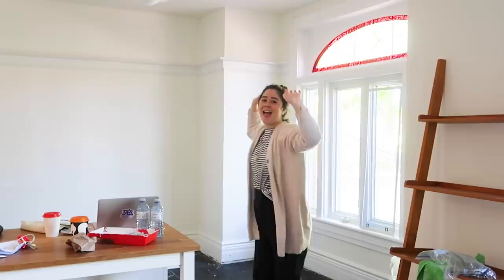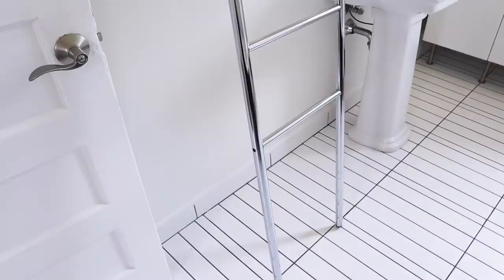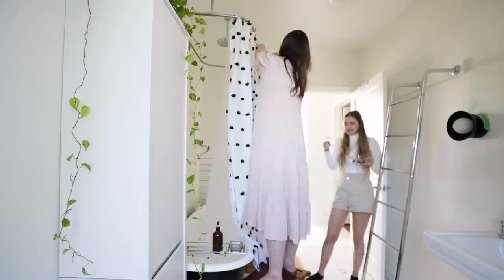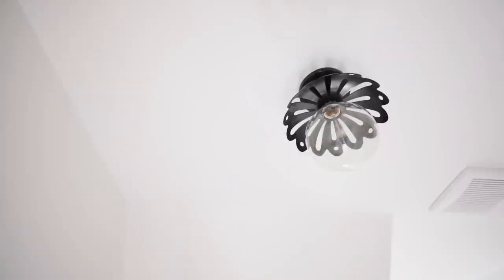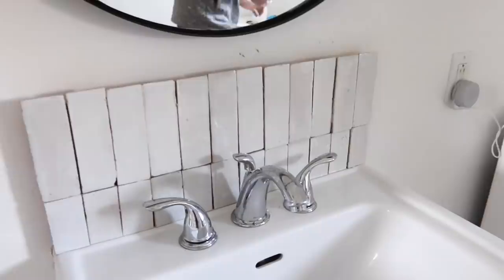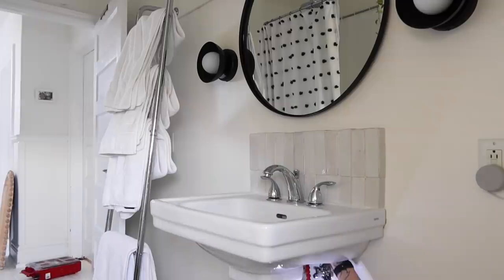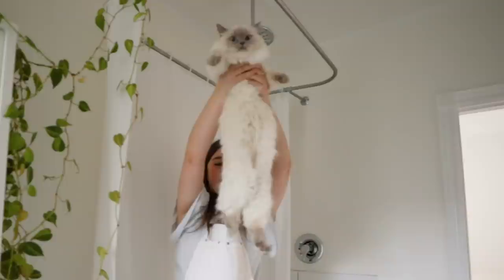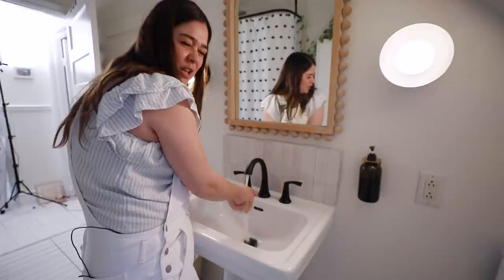Rental Bathroom Makeover On A Budget | My Rental Reno S3 E12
Karma is an all-in-one shopping assistant that automatically helps you shop smart and save time and money automatically.

Hey guys! I'm Alexandra Gater and I show you how to do rental-friendly upgrades and DIY projects on a budget. Today is the final episode of My Rental Reno Season 3 and I am tackling the bathroom! I actually started this makeover back in the summer but it didn’t feel finished. So I’m taking a second pass at it by tiling over existing backsplash, hacking an Ikea storage cabinet and making a DIY towel ladder.

GET IN TOUCH:
Alexandra Gater
Toronto, ON
M5S 3C9